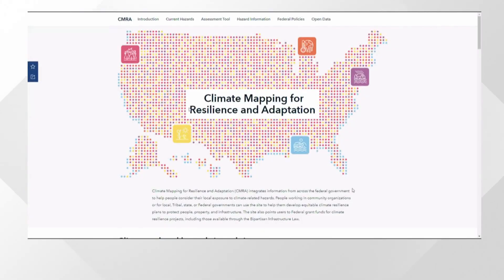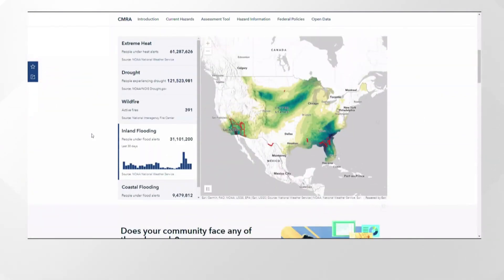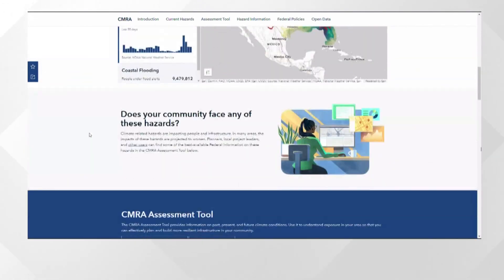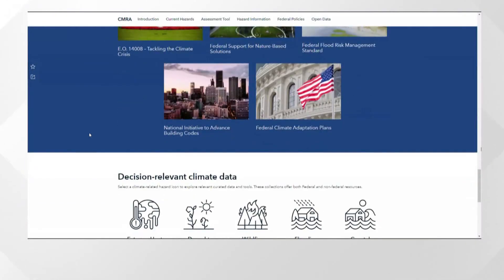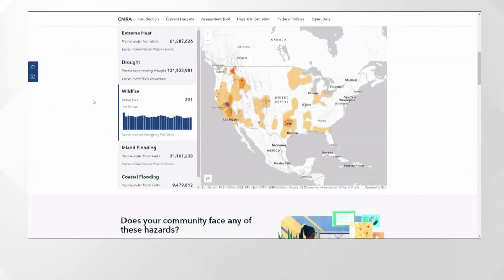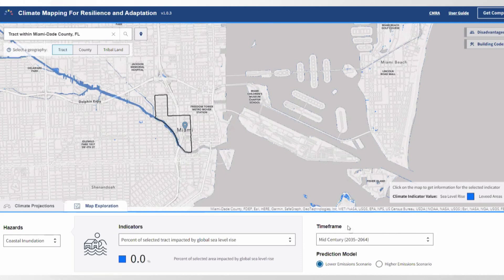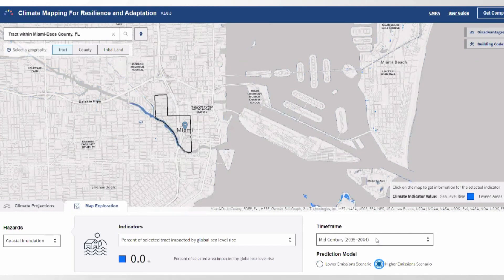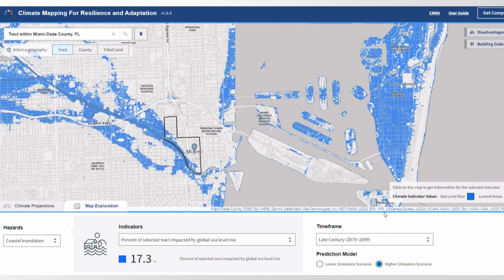New climate tool enables users to see climate hazards that are happening in real-time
This tool is free and available to everyone.

9NEWS (KUSA) is located in Denver, Colorado.